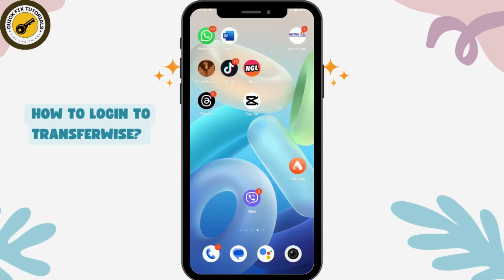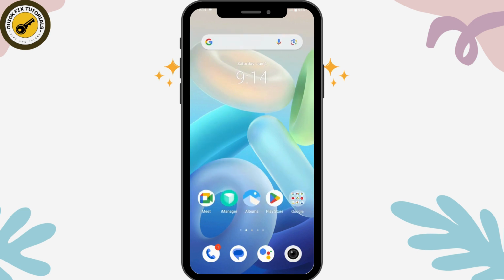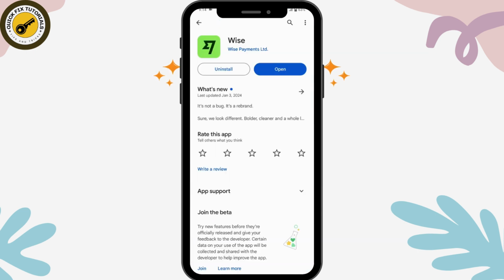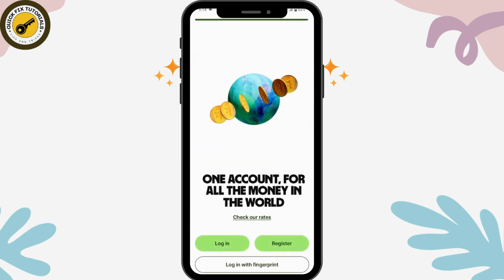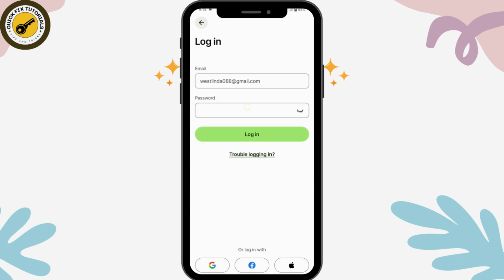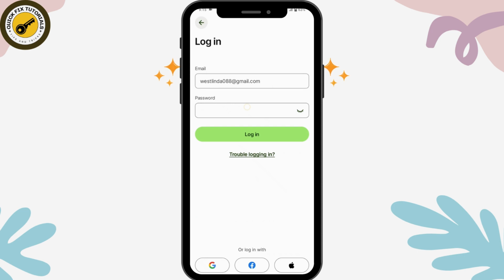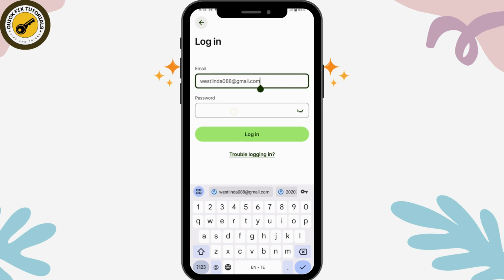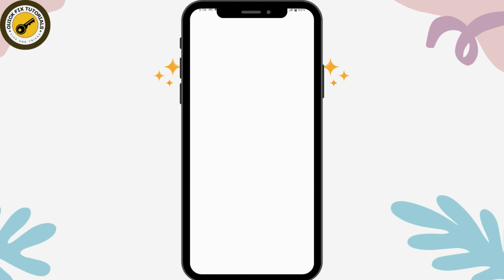How To Login To TransferWise on Mobile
Ready to manage your finances seamlessly with TransferWise? QuickFixTutorials is here to guide you through the easy process of logging into your TransferWise account. Whether you're sending money, managing currencies, or exploring financial tools, our step-by-step tutorial will show you the secure and efficient way to access your TransferWise profile.